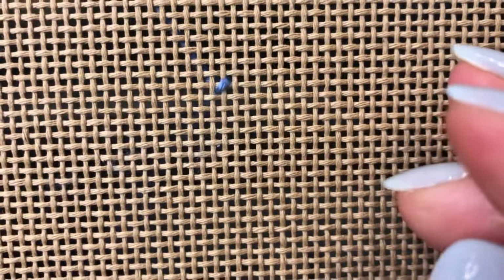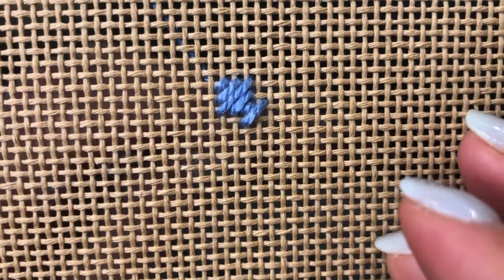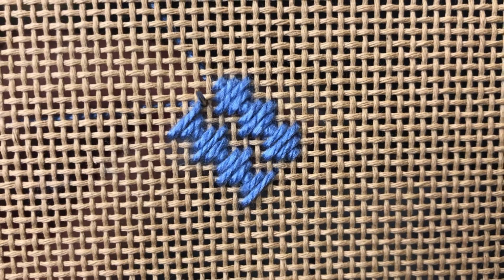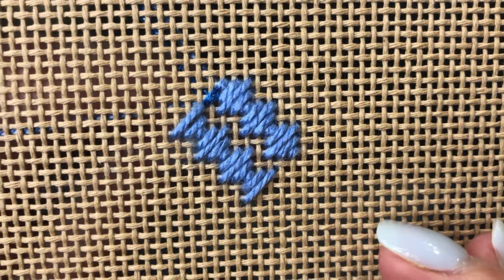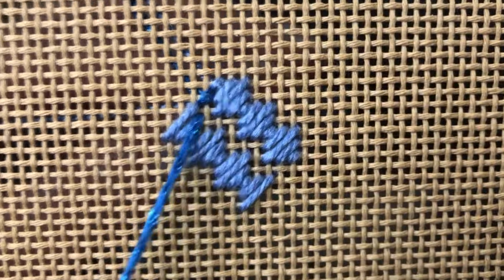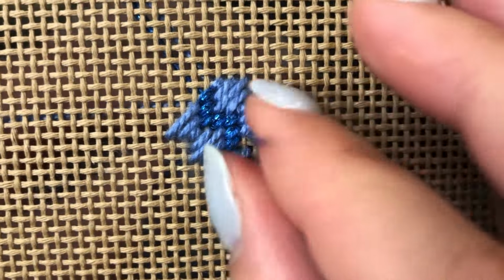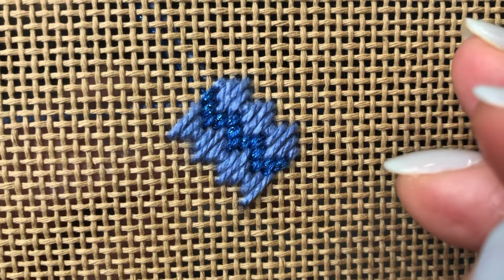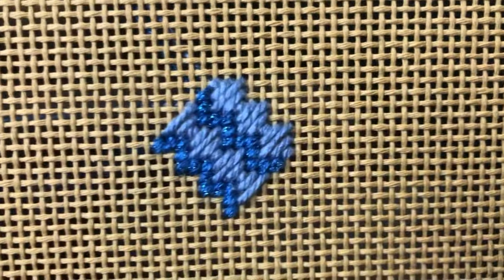Moorish Needlepoint Stitch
Brigid shows us the Moorish Needlepoint Stitch!